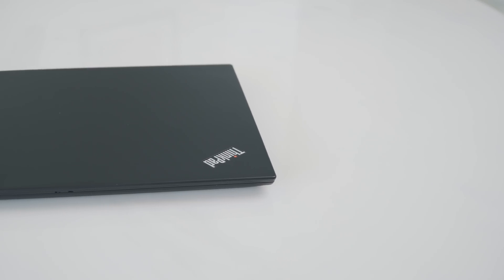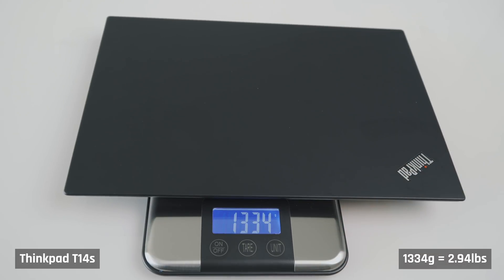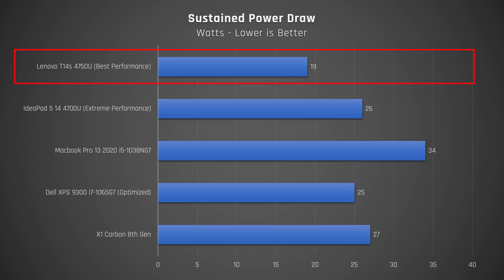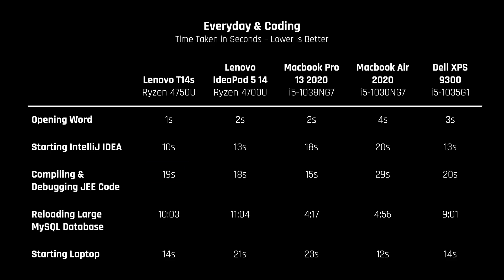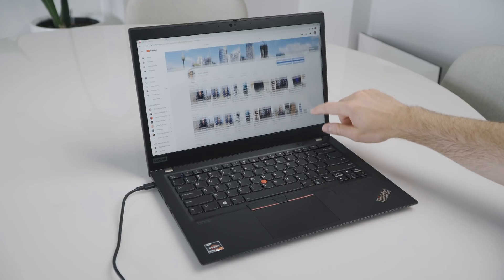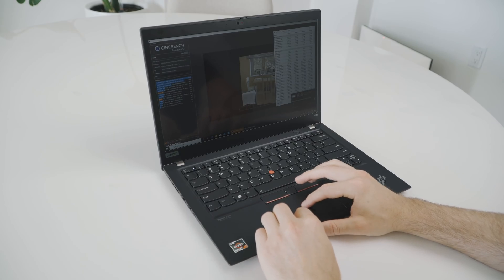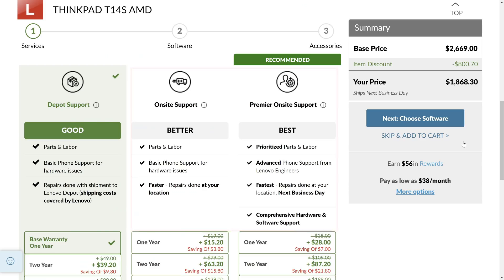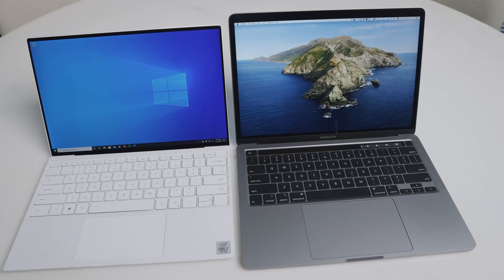Thinkpad T14s Review (AMD) - A GREAT laptop for coders on the go, casual users, and students!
Detailed review of the famous Thinkpad T series with the new AMD Ryzen 4000 series processor.
Correction: There is only 1 fan in the larger T14